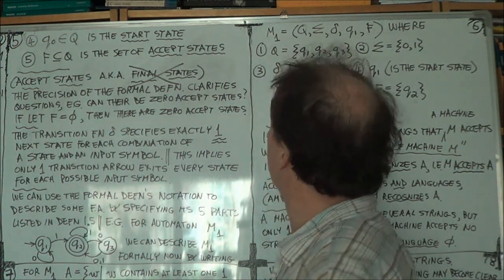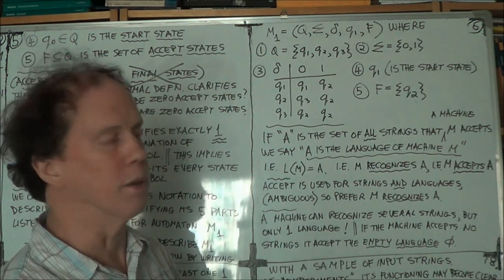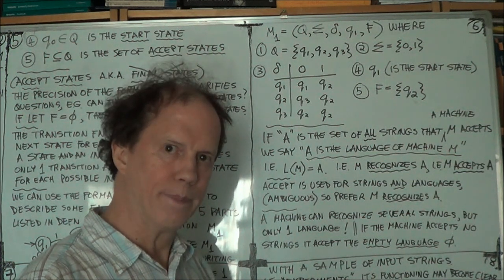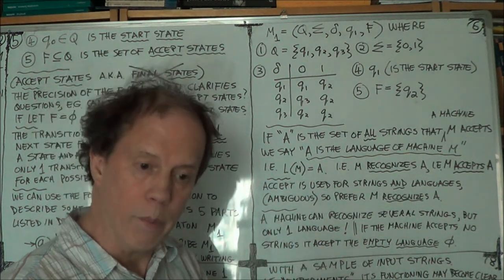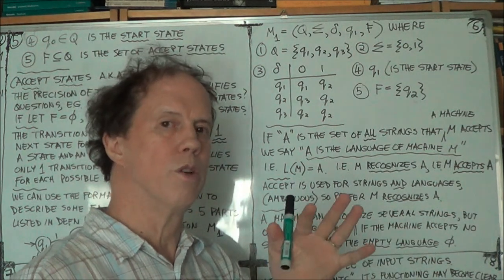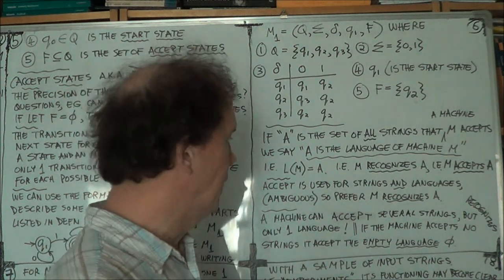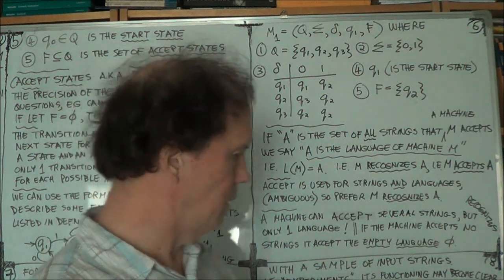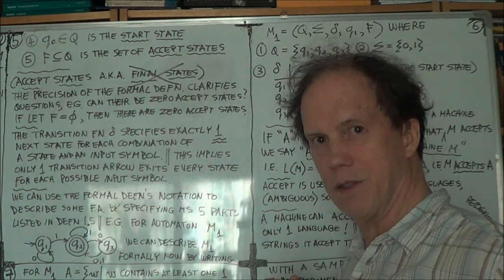deGarisMPC ThComp1g 2of2 Sen,M1,Sipser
Theory of Computation (Sen, M1, Sipser) Lect. 1g ("Reg.Languages"), Part 2 of 2